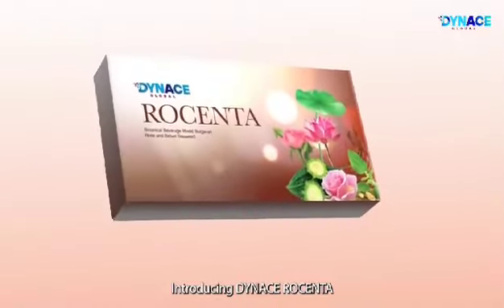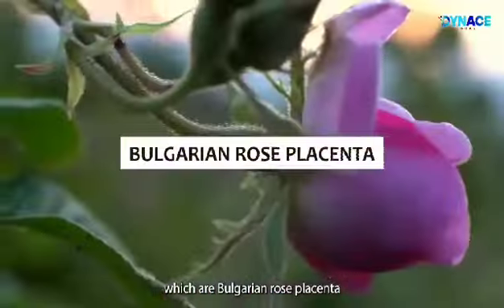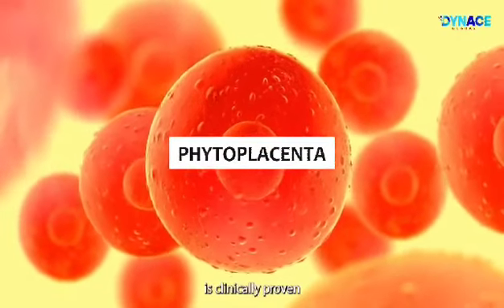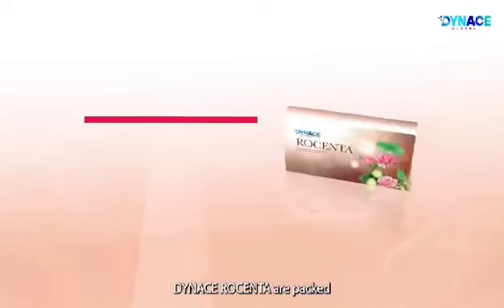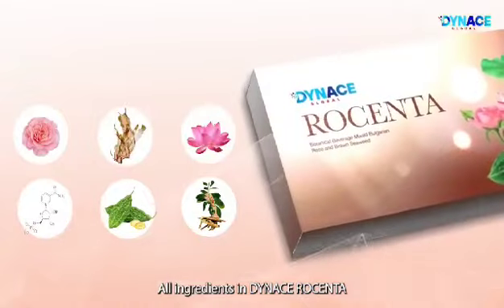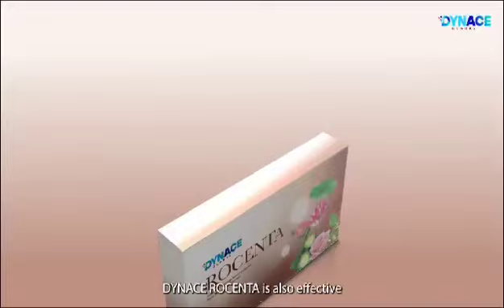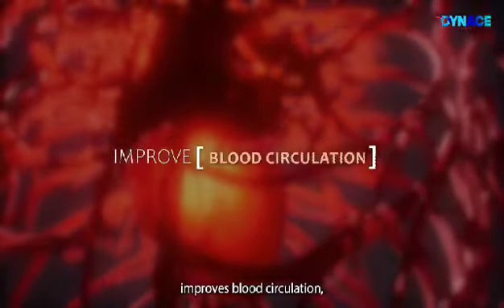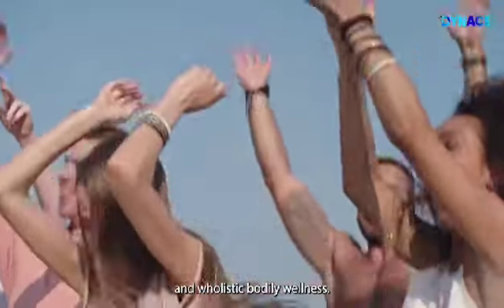August 28, 2023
Dynace Rocenta Ultimate Complete Stemcell woth NMN

Benefits of Dynace Rocenta are:
1. HIGH ANTIOXIDANT CAPACITY: Rose placenta has high levels of polyphenols and antioxidants, which are generally said to help against free radicals, the known culprit behind bodily aging.
2. ANTI-AGING: Reverse with NAD precursor – NMN promotes neovascularization, stimulates pro-angiogenic effect, and activates enzymes that may promote healthy aging.

3. CARDIOVASCULAR HEALTH: Removal of an acetyl group from protein complexes, promoting endothelial function & mitochondrial biogenesis, and activation of catalase activity.

4. IMMUNE SYSTEM: Reduce stress-induced damage, and improve the body’s antioxidant defense system. Also helps regulate cytokines, blood lymphocytes, and monocytes which ensure cell survival and control inflammation.

5. LOWER BLOOD SUGAR LEVEL: The effect of NMN supplementation includes: Ameliorate glucose intolerance by restoring NAD+ levels and enhancing insulin sensitivity by restoring gene expression related to inflammatory responses.

6. COGNITIVE VITALITY: Restoration of NAD+ could improve cellular bioenergetics, genomic stability, cell survival, neuronal metabolism, etc. It may also aid in the treatment of Alzheimer’s disease.

7. PROMOTE SMOOTH & SILKY SKIN: Activating the keratinocytes, which may aid regeneration of the stratum corneum of the skin, to improve skin appearance and elasticity, reducing wrinkles.

8. ENERGY BOOSTER: NMN has significant preventive effects against age-associated degradation in energy metabolism and can stimulate physical activity.

9. LOWER RISK OF OBESITY: Increased levels of NMN stimulate the metabolic system, which enhances the body’s ability to turn food into energy and can be a tool in reducing the risk of obesity.

HEALTH BENEFITS OF DYNACE ROCENTA
10. IMPROVE KIDNEY FUNCTION: NMN improves kidney function by restoring waste-filtering podocytes, and maintaining urinary protein levels. It helps restore kidney tissue damage. Better tissue structural integrity results in better functional capacity.

IMPROVE KIDNEY FUNCTION
11. PROMOTE SLEEP QUALITY: Improves sleep quality in adults over the age of 65, reducing drowsiness. Better sleep has been shown to improve cognition and physical performance, which may improve aged adults’ outlook on life and the overall number of healthy years people live.

12. IMPROVE EYESIGHT & VISION: Replenishing NMN can prevent negative consequences and restore vision. Long-term NMN administration is proven to significantly enhances eye function and tear production. It could also protect eye cells and reduce inflammation in dry eye disease by triggering DNA maintenance and a health-promoting protein.

13. PROMOTE YOUTHFUL SKIN: Reduce sub-chronic inflammation that breaks down skin connective tissue and collagen, enabling the skin to remain smooth and have a glowing appearance. Reduce clogged pores due to pore inflammation.